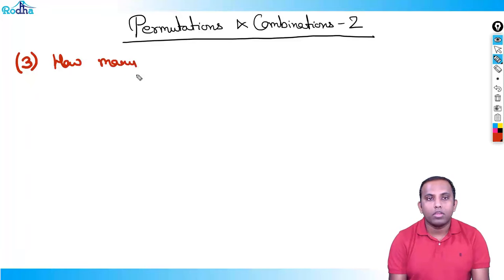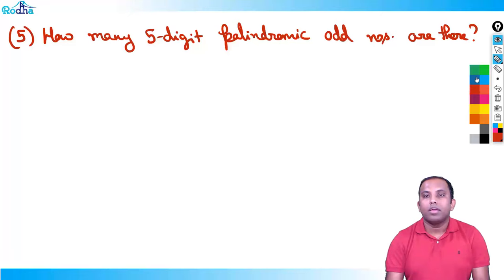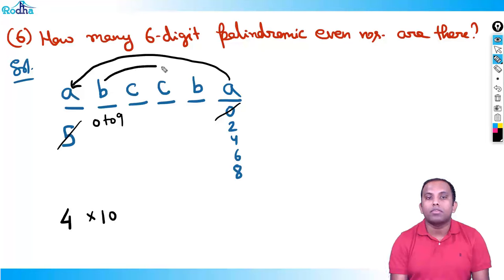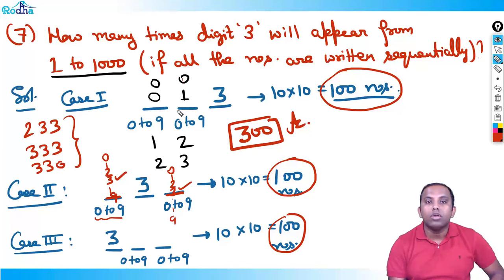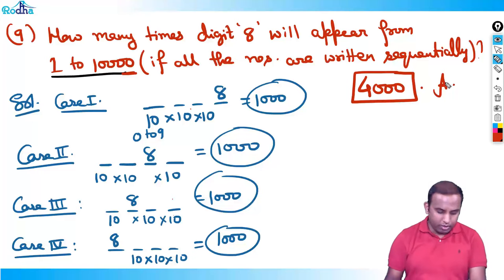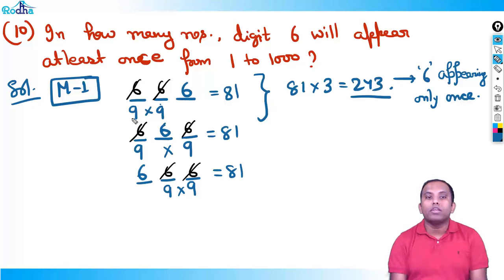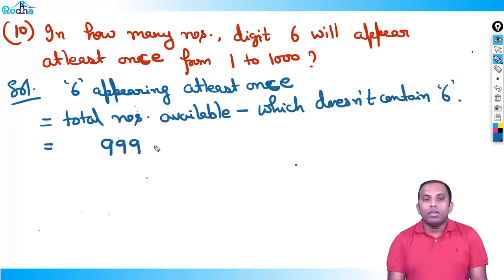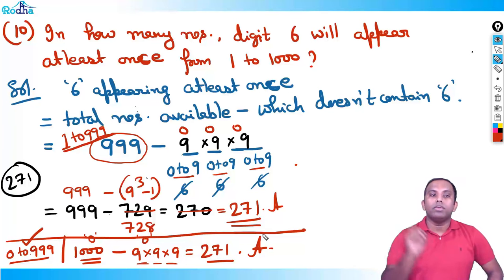Permutations Combinations 2 | CAT Exam Preparation 2024 | Quantitative Aptitude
Permutations and Combinations by Ravi Prakash | Quantitative Aptitude for CAT 2024